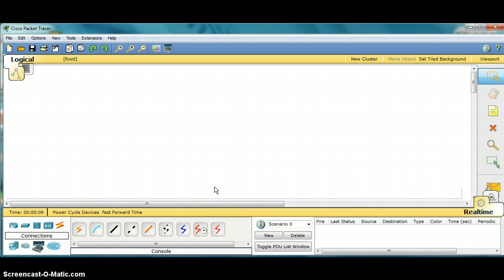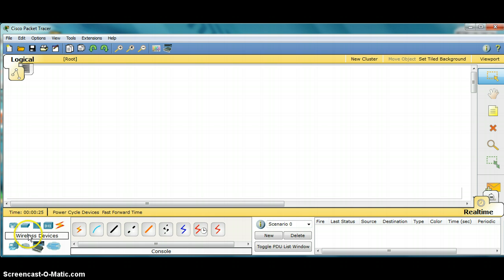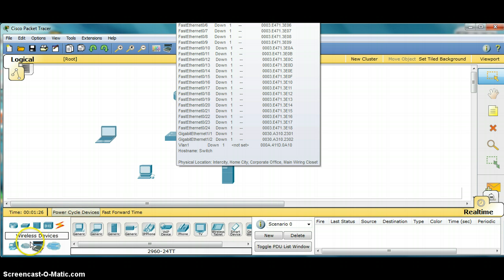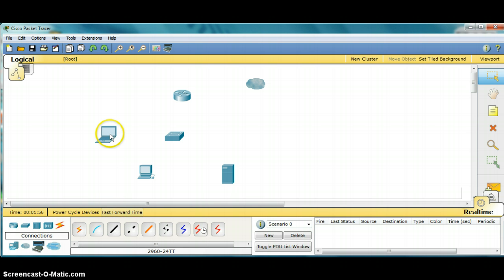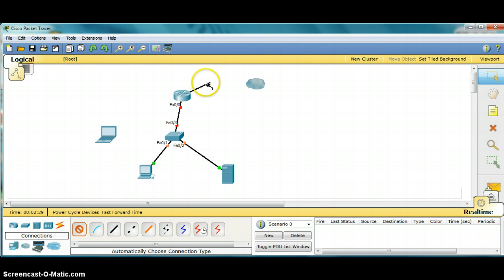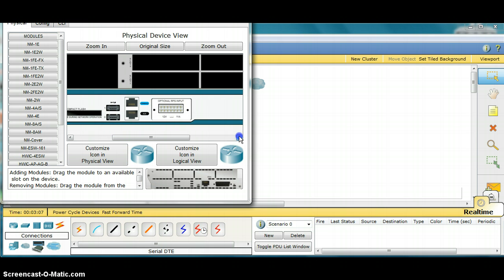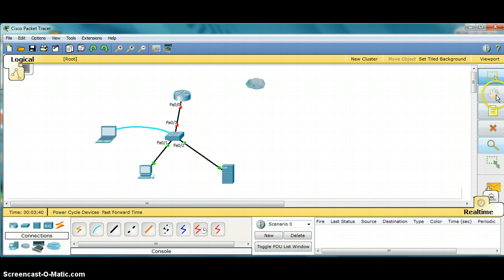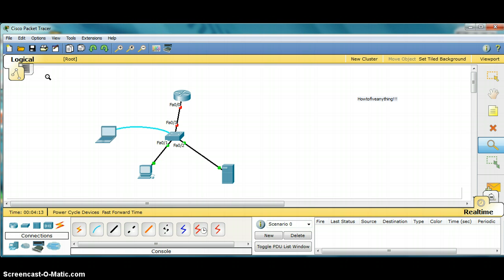How to use Packet Tracer (Intro)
Just a quick intro into the Packet Tracer World.